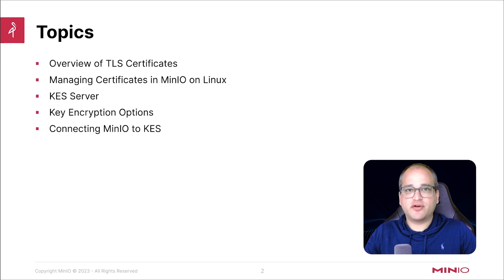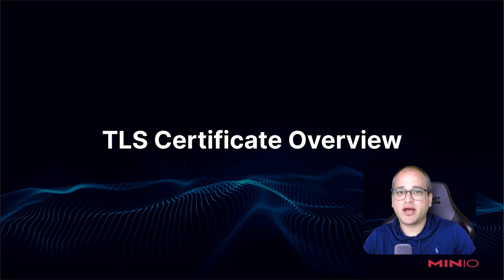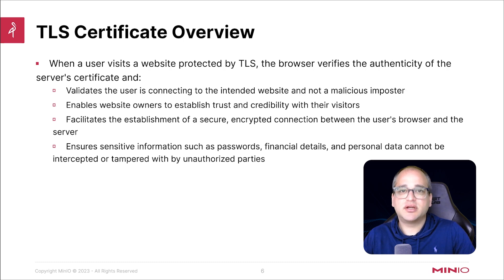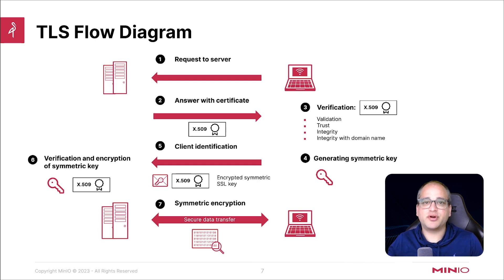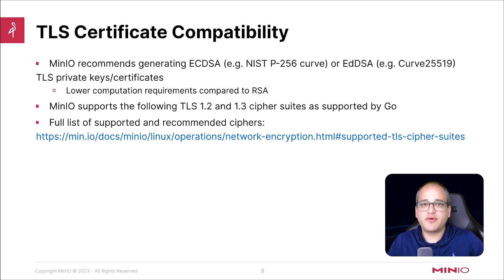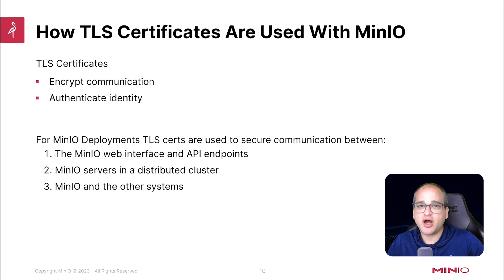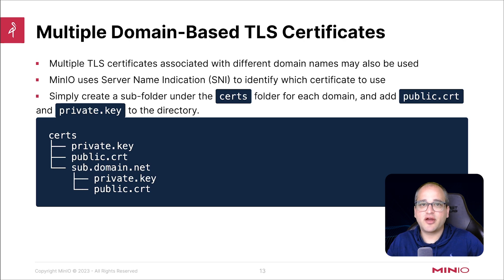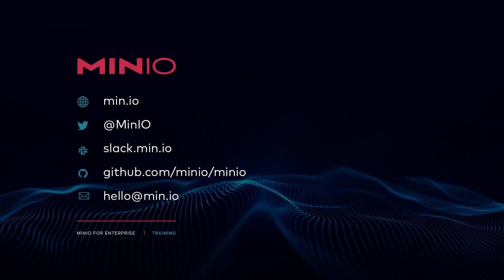MinIO Encryption: Encryption Overview and TLS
In this first video of our series on encryption on MinIO, we review fundamental encryption concepts including TLS certificates, public and private keypairs, TLS handshakes, and the difference between encryption at rest and in transit.